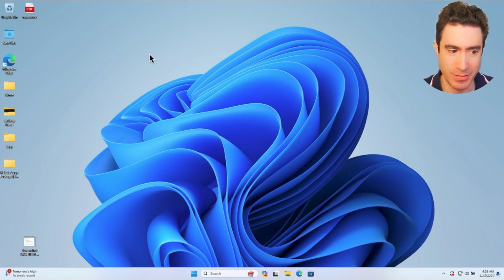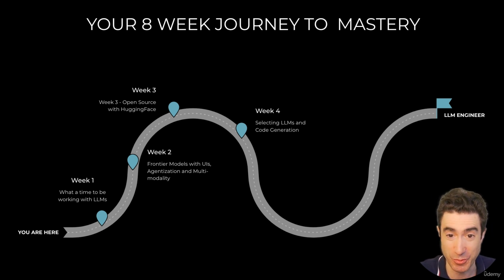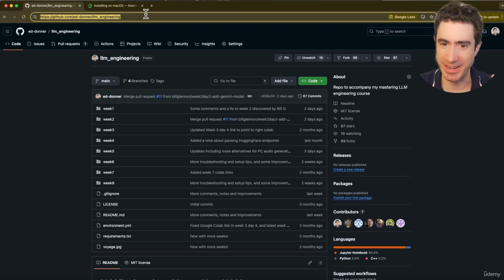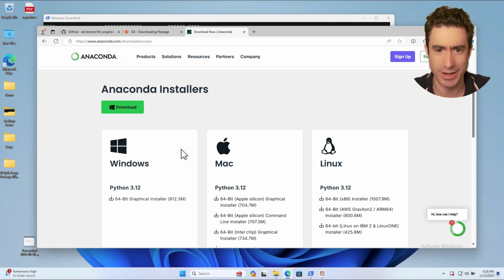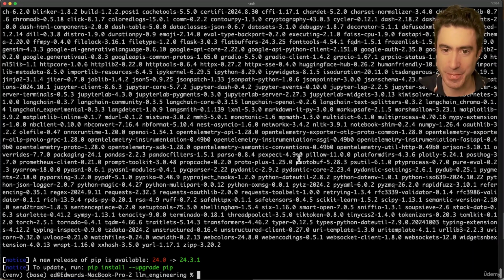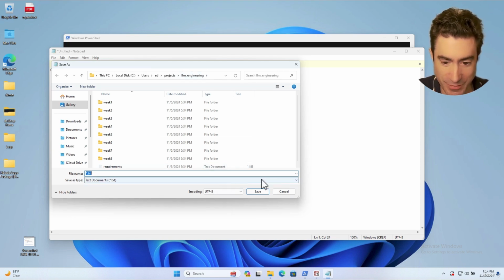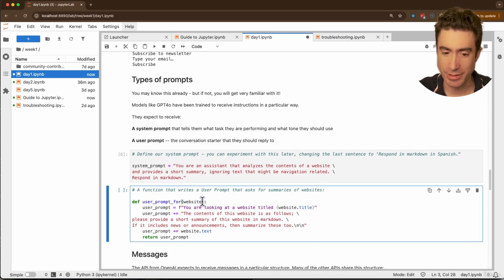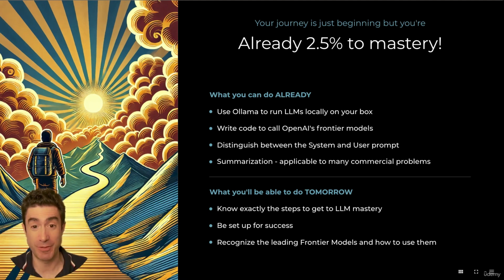LLM SETUP & FIRST AI PROJECT: Build GPT-Powered BROCHURE GENERATOR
📚 LLM Engineering - Day 1: Full Course Timeline

Welcome to Day 1 of our LLM Engineering journey! In this video, we dive deep into setting up your development environment, exploring powerful local LLM tools like Ollama, and building your first AI-powered summarization project.

⏱ Video Timeline:

00:00 - Cold Open: Jumping Right into LLM Engineering
00:37 - Setting Up Ollama for Local LLM Deployment on Windows and Mac
04:51 - Unleashing the Power of Local LLMs: Build Spanish Tutor Using Ollama
08:58 - LLM Engineering Roadmap: From Beginner to Master in 8 Weeks
14:43 - Building LLM Applications: Chatbots, RAG, and Agentic AI
16:32 - From Wall Street to AI: Ed Donner’s Path to Becoming an LLM Engineer
18:39 - Setting Up Your LLM Development Environment: Tools & Best Practices
24:50 - Mac Setup Guide: Jupyter Lab and Conda for LLM Projects
31:44 - Setting Up Anaconda for LLM Engineering: Windows Installation Guide
43:21 - Alternative Python Setup: Virtualenv vs. Anaconda
49:53 - Setting Up OpenAI API for LLM Development: Keys, Pricing & Best Practices
57:07 - Creating a .env File for Storing API Keys Safely
1:02:07 - Instant Gratification Project: Creating an AI-Powered Web Page Summarizer
1:11:38 - Implementing Text Summarization Using OpenAI's GPT-4 and Beautiful Soup
1:25:14 - Wrapping Up Day 1: Key Takeaways and Next Steps in LLM Engineering